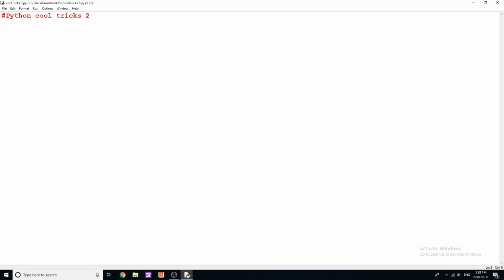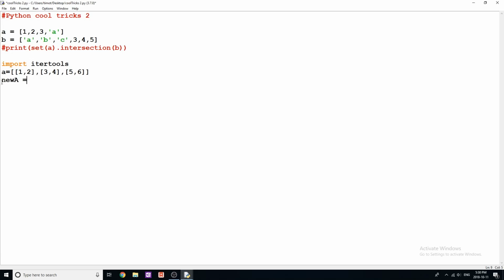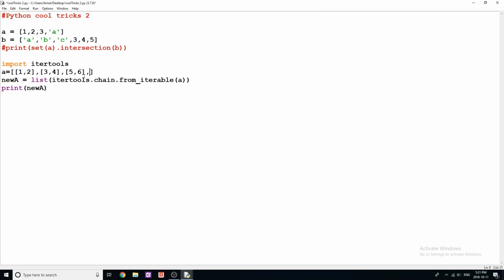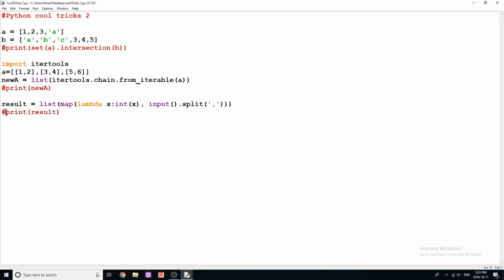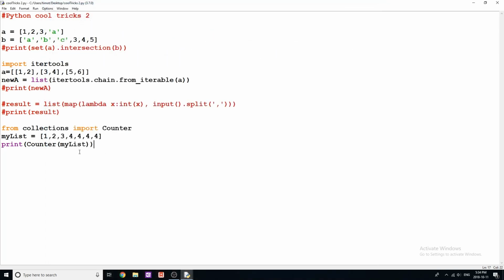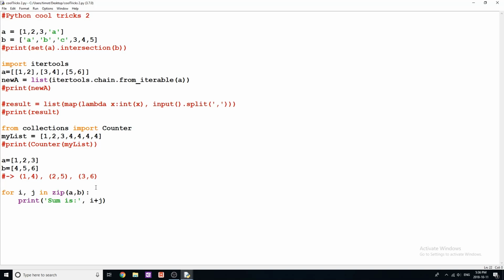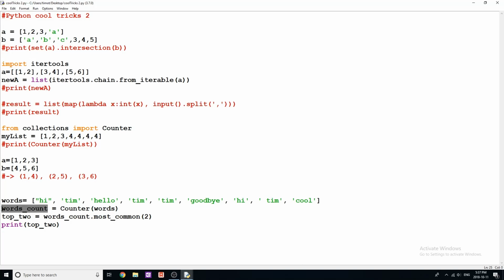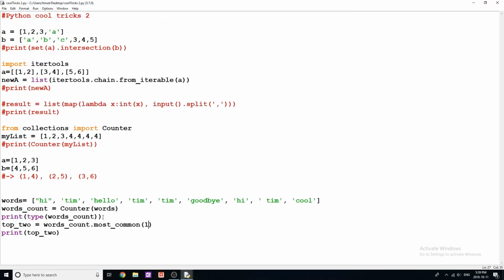Cool & Useful Python Tips and Tricks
This is the second tips and tricks video...

THESE WILL SAVE YOU A CRAZY AMOUNT OF TIME!

In this video I go over different tips and tricks in python that are sure to save you a lot of time while programming. Python was created on the basis of all things that are wrong with other programming languages; this explains why this language has so many helpful tools. Most of the tips and tricks shown are specific to python.

Bitcoin: 1PbkAYLFaJBgjbKn2ptGyBz65xWN8hJgBU
Ethereum: 0xdd42dbbdba60f7163fc7a840e189474b6e8bfcad
Ripple: rD4arM9CVjQWqi8f1kxdpCgkCgEkqBgtud